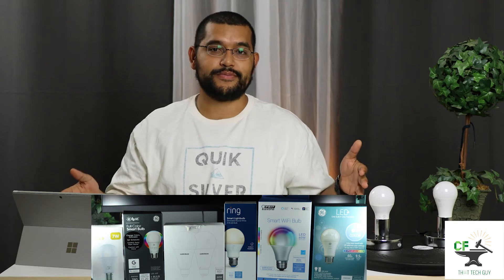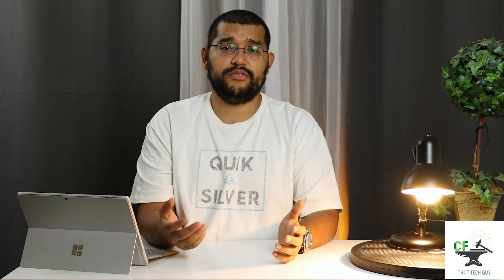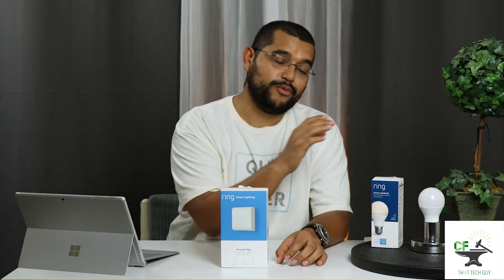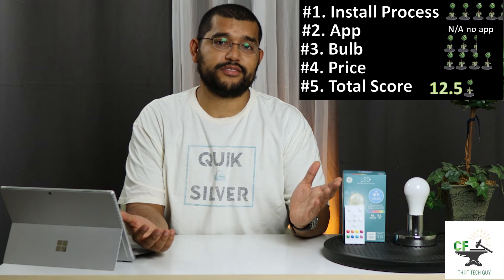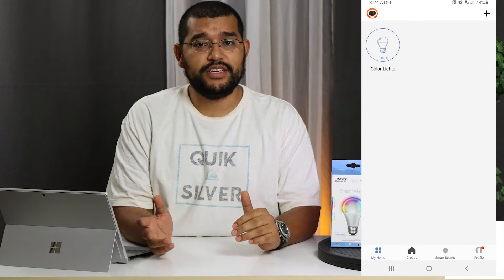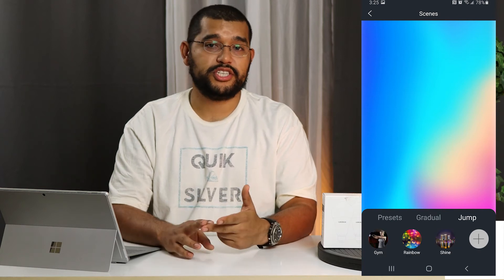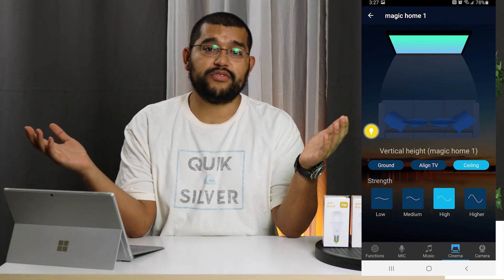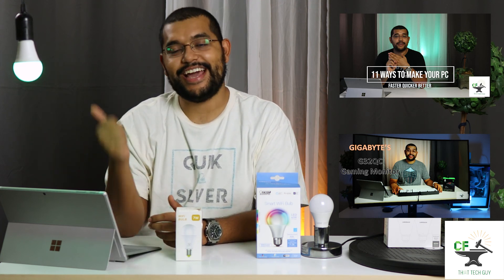7 Smart Light Showdown 2020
Hey all, was able to put together a collection of smarts lights that range in price and performance and put them together for a quick showdown. ill let you know which one of these you should spend your money on.

Hue
Hue Lights Started Kit
Philips Hue White A21 High Lumen

RING
Ring A19 Smart LED Bulb, White (Ring Bridge required)
Ring A19 Smart LED Bulb, White (Starter Kit: 2-pack)
Ring A19 Smart LED Bulb, White (Starter Kit: 4-pack)
Ring Smart Lighting – Bridge, White

GE
GE LED+
C By GE Single
C By GE Single w/Smart Plug
C By GE 2 Pack

Fiet Electric
Feit Electric LED Color Smart Light Bulb
Feit Electric LED white A19 Smart Light Bulb

Lumiman
LUMIMAN 2 Pack Smart WiFi Light Bulb

LUMIMAN 4 Pack Smart WiFi Light Bulb

MagicLight
MagicLight Smart Alexa Compatible Light Bulb (2 Pack)
MagicLight Smart Alexa Compatible Light Bulb (3 Pack)
MagicLight Smart Alexa Compatible Light Bulb (4 Pack)

-Extras-
Metal Table Lamp Base

Cable Matters 2-Pack Hanging Light Cord (Light Socket with Cord) with On Off Toggle Switch in Black - 15 Feet

smart light bulbs
Smart Light Showdown

Video Content
0:00 - Intro
0:34 - 7 lights showdown Categories
2:12 - Philip Hue
3:55 - Ring Smart Light Bulb
5:25 - GE LED+
6:55 - C by GE
8:03 - Fiet Electric
9:09 - Lumiman
10:51 - MagicLight
12:39 - Conclusion
13:22 - Podium Top 3
13:47 - SHSS
13:57 - Blooper